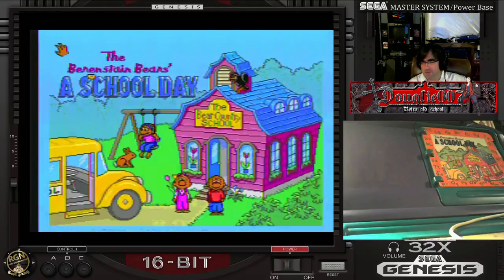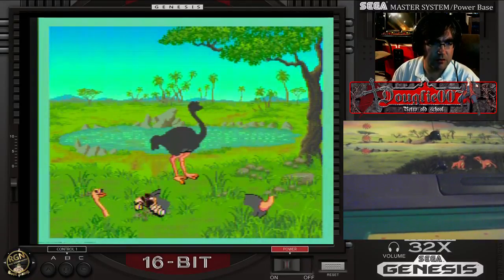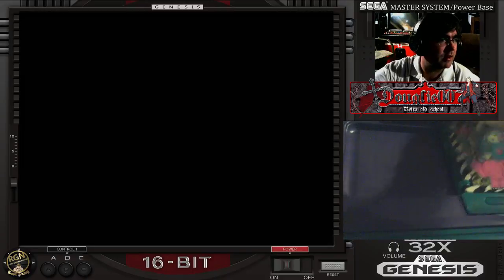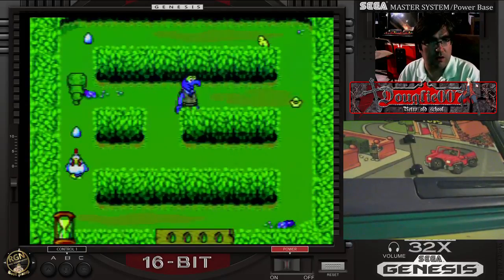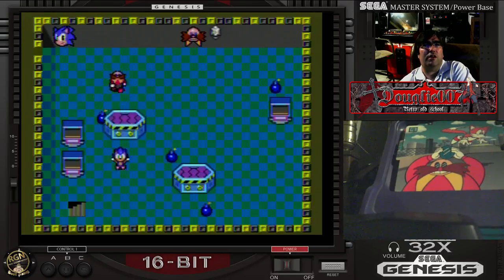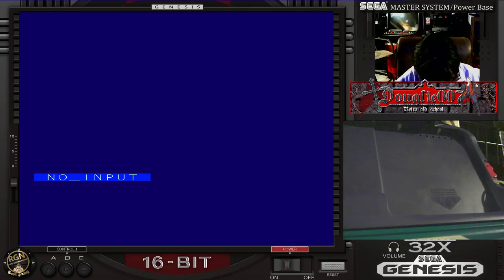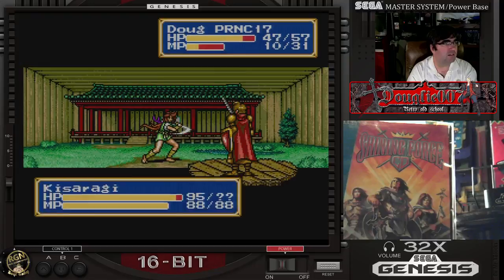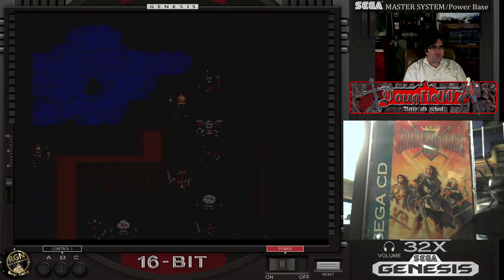Playing Sega PICO... I dont know why :) W/douglie007